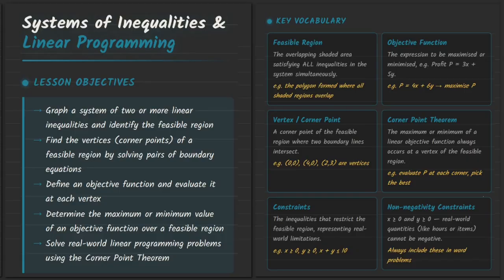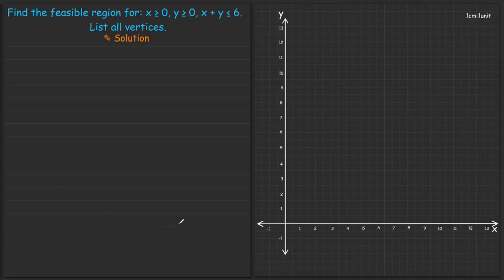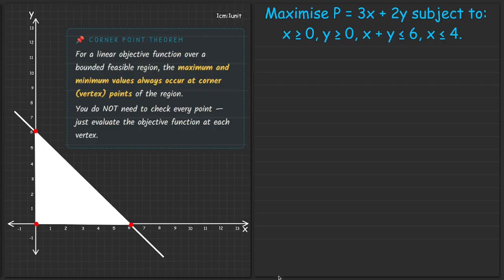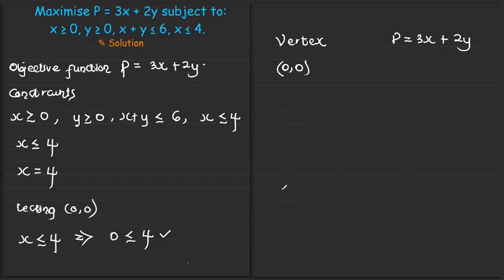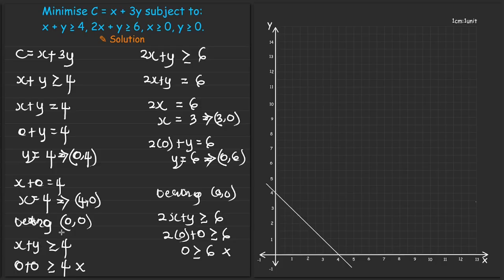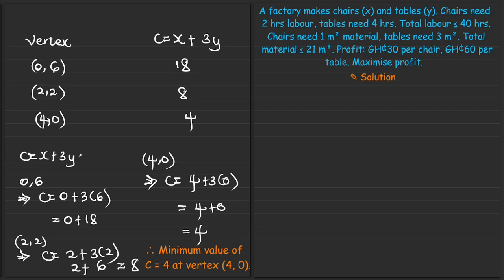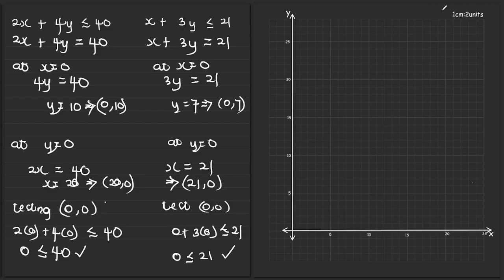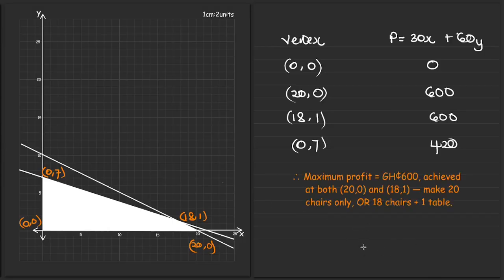Systems of Inequalities & Linear Programming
Lesson 14: Systems of Inequalities and Linear Programming. Learn how to graph multiple inequalities, find feasible regions, and optimize objective functions using the Corner Point Theorem.

Tutorial Objectives:
1. Graph a system of two or more linear inequalities and identify the feasible region
2. Find the vertices (corner points) of a feasible region by solving pairs of boundary equations
3. Define an objective function and evaluate it at each vertex
4. Determine the maximum or minimum value of an objective function over a feasible region
5. Solve real-world linear programming problems using the Corner Point Theorem

Lesson 14 is live! Challenge: Maximize P = 3x + 2y subject to x ≥ 0, y ≥ 0, x + y ≤ 5, and x ≤ 3. What is the maximum value? Drop your answer in the comments!